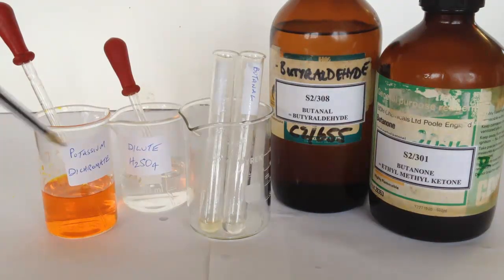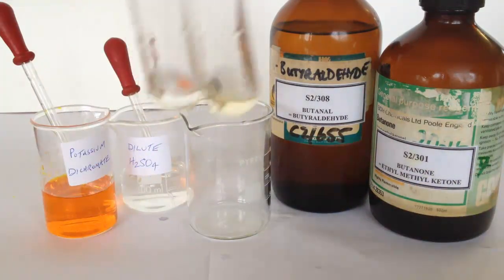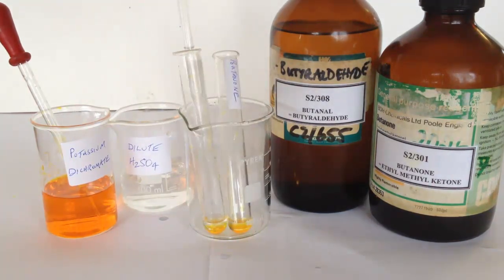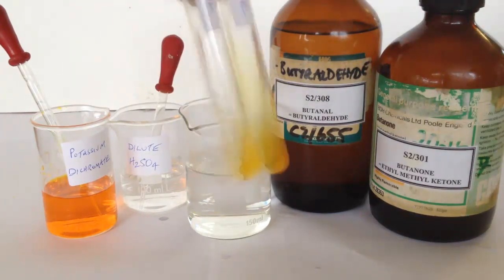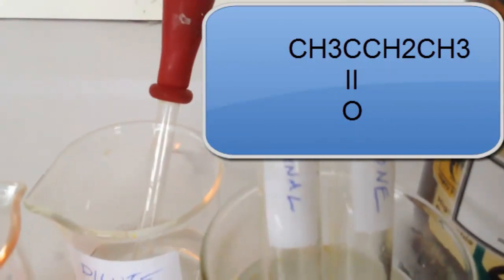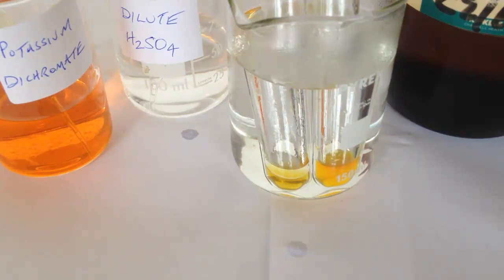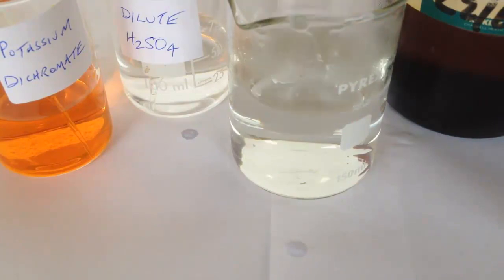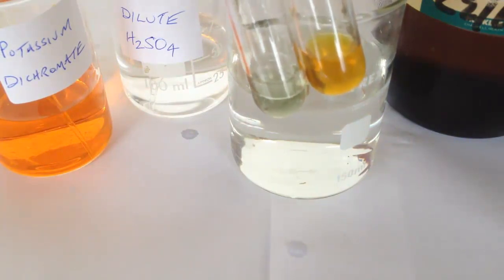Use of acidified potassium dichromate to distinguish between alehydes and ketones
This video looks at the use of an acidified solution of potassium dichromate to distinguish between butanal and butanone.